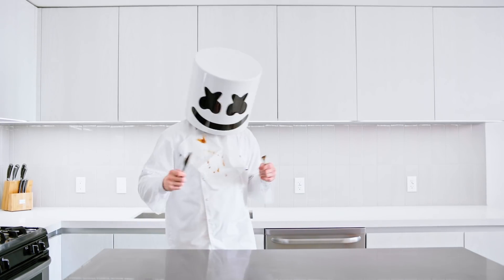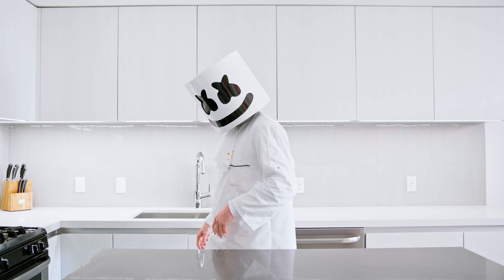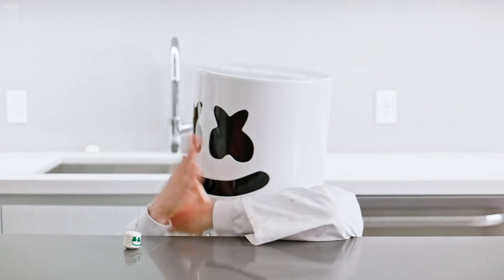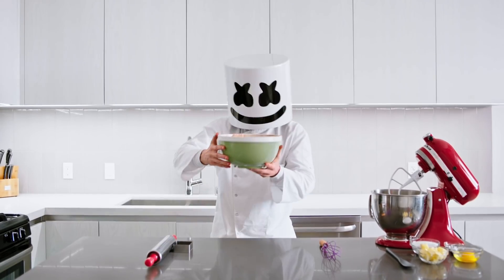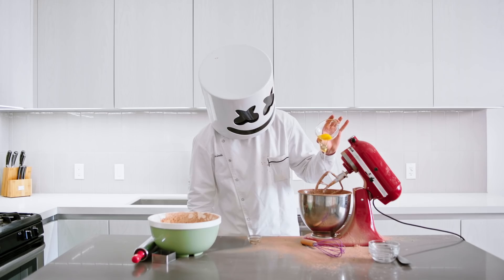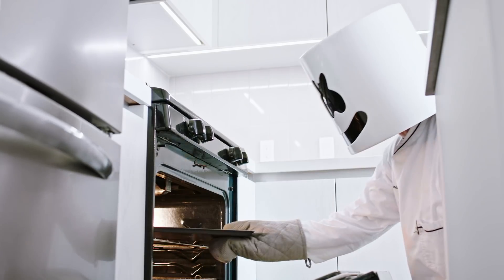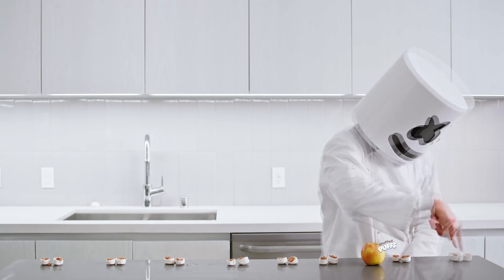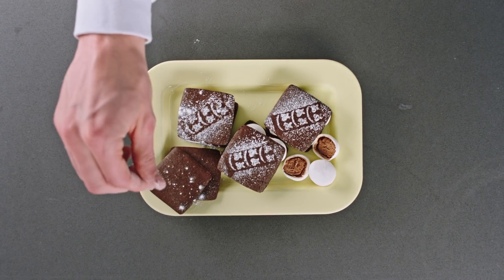Stuffed Puff Cookie Sandwich | Cooking with Marshmello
How do you like to eat your Stuffed Puffs???

Credits:
Agency: MGX Creative
Director: Phillip Vernon
Creative Director: Daniel Malikyar
Director of Photography: Tehillah De Castro
Editor: Dylan Leslie
Colorist: Josh Whitaker
Narrator: Harriet Fisher